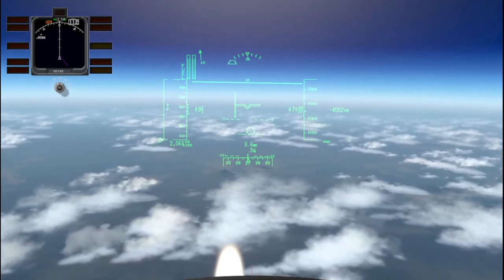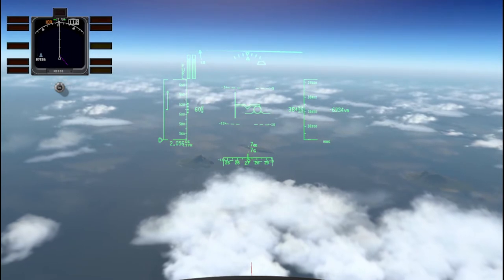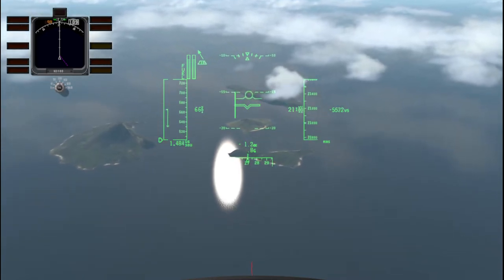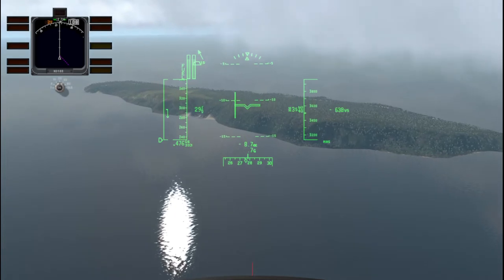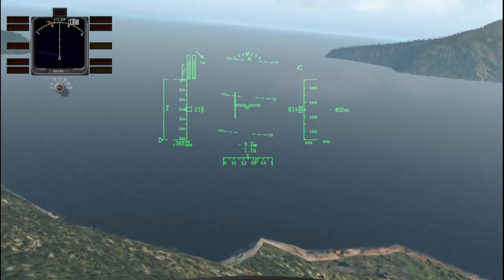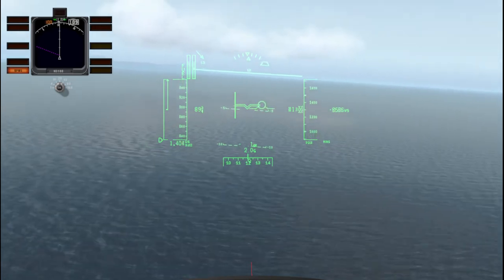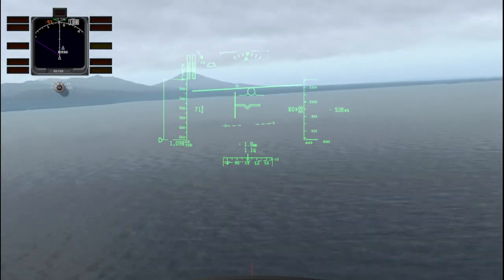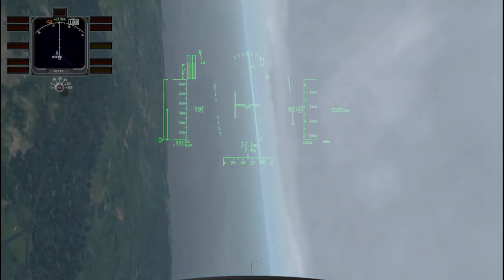X-Plane 11 Airwolf Tours Krakatoa Volcano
A56-7W Airwolf Refit tours Krakatoa Volcano in Indonesia.